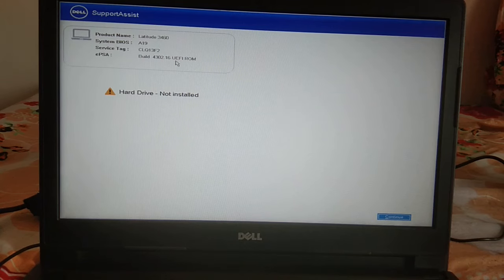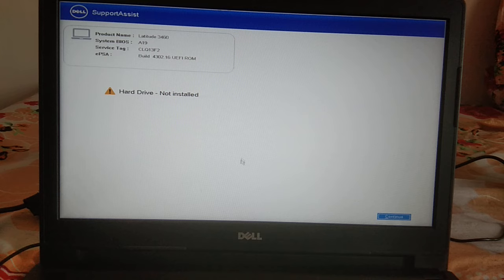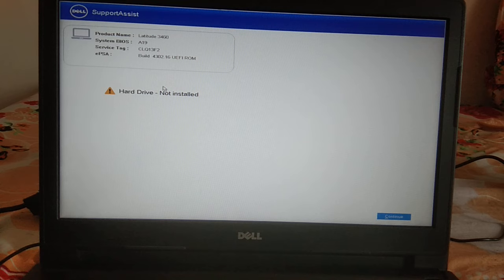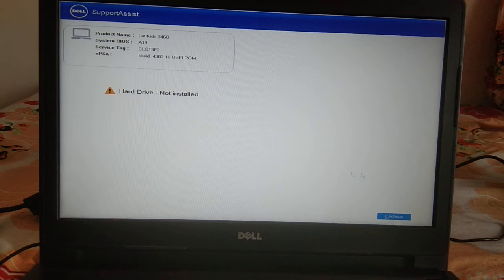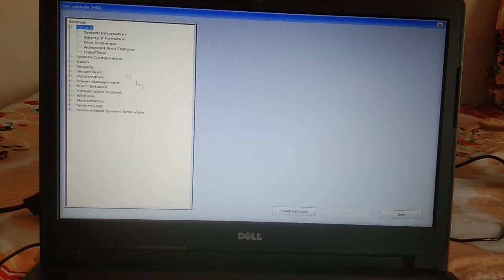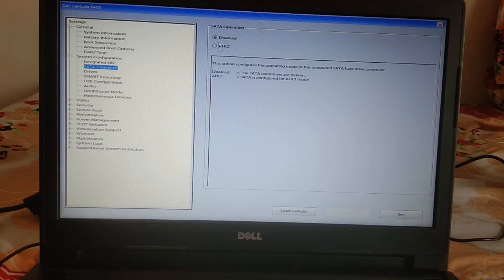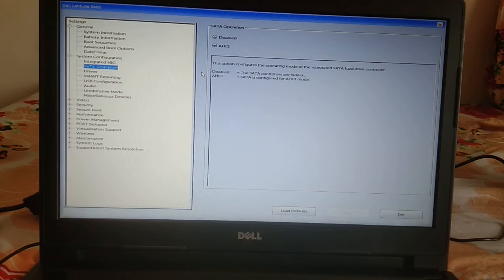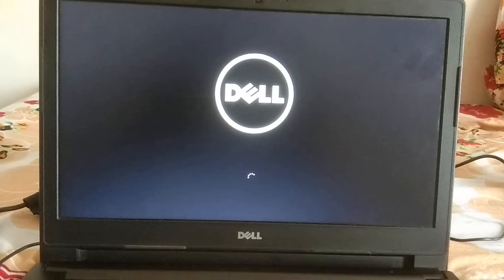How To Fix Hard Drive Not Installed In Dell Laptop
No Boot Device Fount In Dell Laptop/Computer || No Bootable Device Found In Dell Laptop , Computer

popular bios keys:

Acer: F2 or DEL
ASUS: F2 for all PCs, F2 or DEL for motherboards
Dell: F2 or F12
HP: ESC or F10
Lenovo: F2 or Fn + F2
Lenovo (Desktops): F1
Lenovo (ThinkPads): Enter + F1.
MSI: DEL for motherboards and PCs
Microsoft Surface Tablets: Press and hold volume up button.
Origin PC: F2
Samsung: F2
Sony: F1, F2, or F3
Toshiba: F2